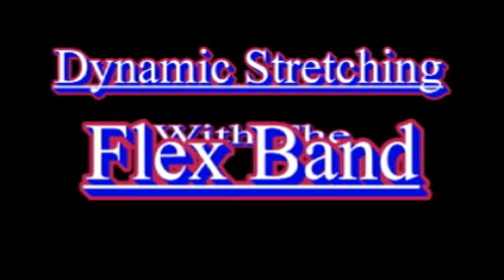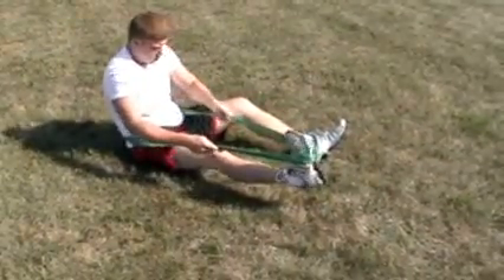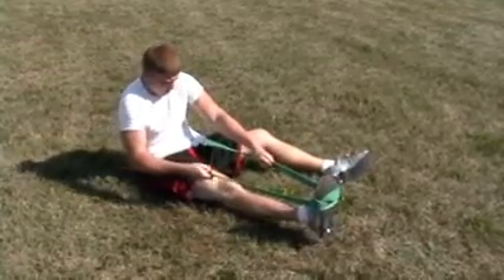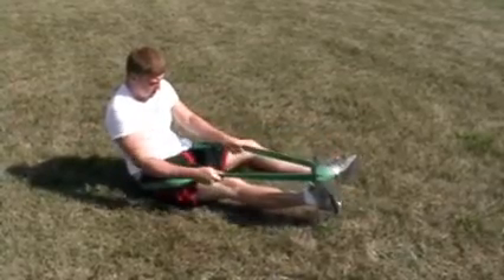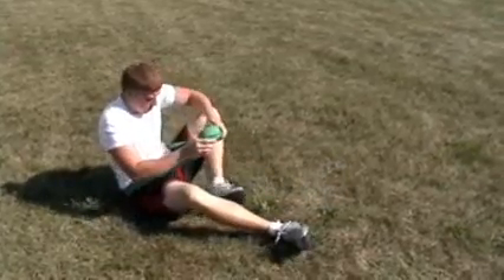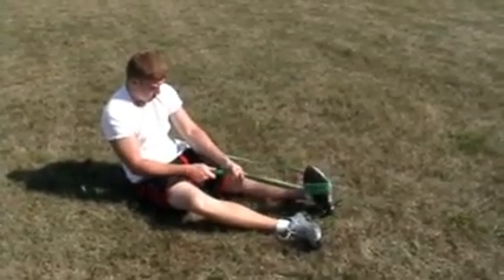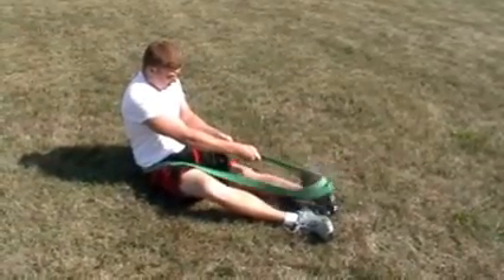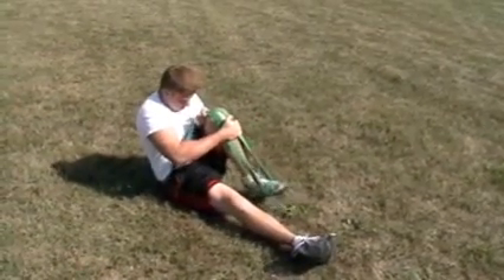How to Prevent Ankle Sprains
Dynamic functional ankle injury prevention with FlexBand.